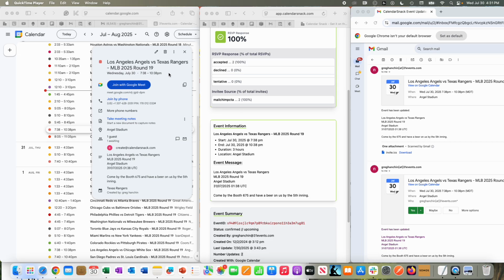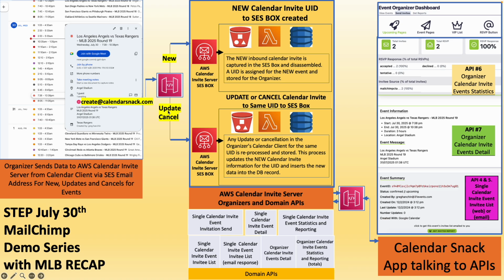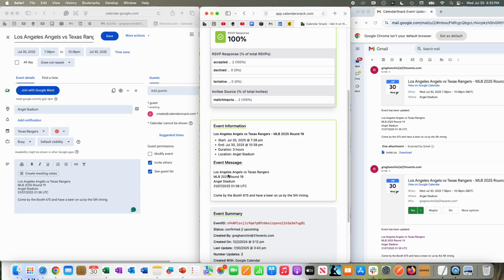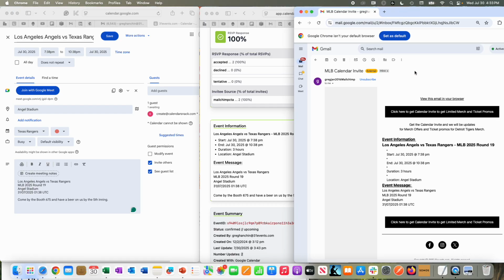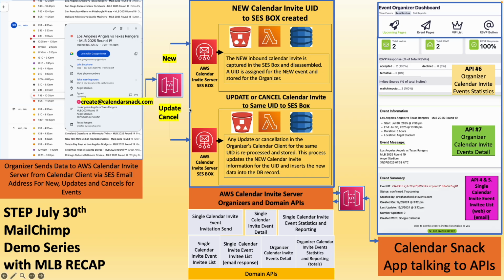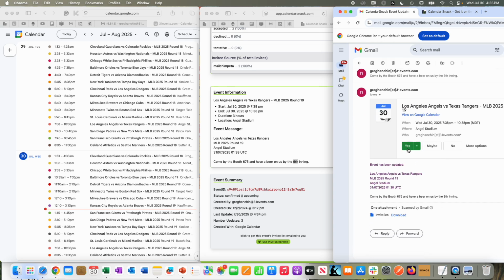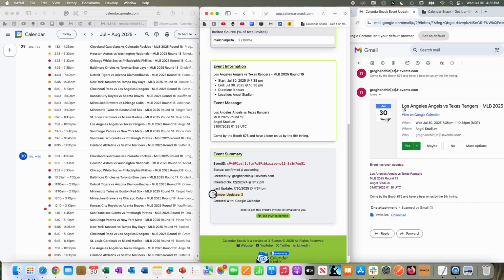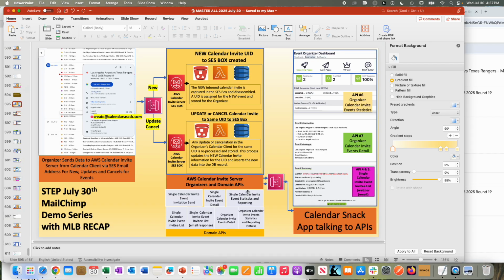Step 8- Update Number 3 Live Demo - Using the Calendar Client to UPDATE Data in the AWS Calendar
Step 8- Update Number 3 Live Demo - Using the Calendar Client to UPDATE Data in the AWS Calendar with Auto Switch Turned on for Sending Updated Calendar Invites On for Customer Promotions.